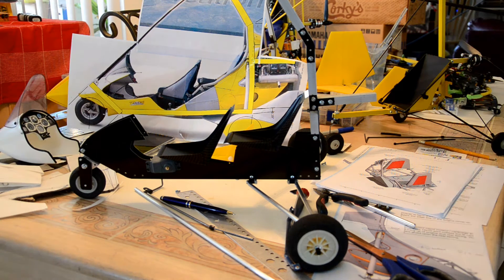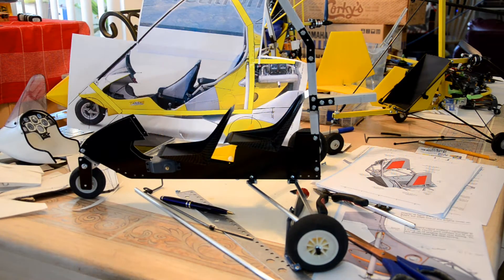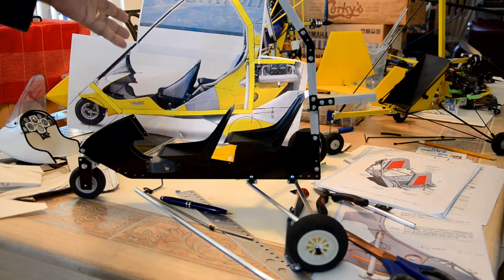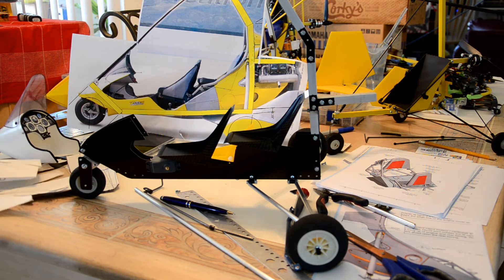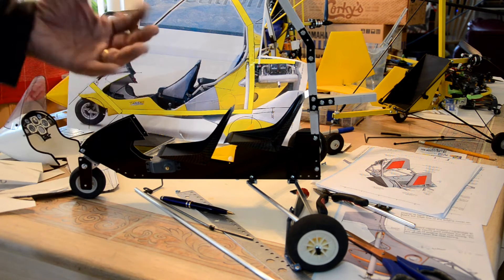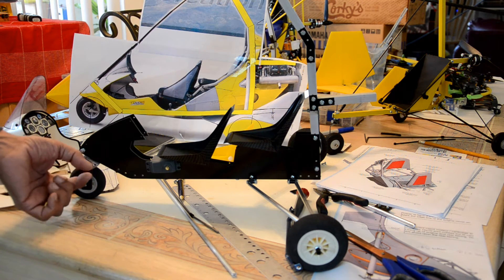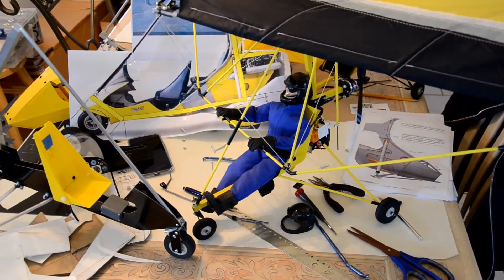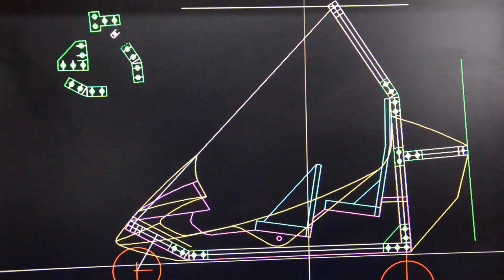RC Microlight - Design and Build - Part 4 - One way to Make a Tanarg Trike MIA Micro-FLIGHT Style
One way to make a scale RC Microlight. Inspired by Air Creation Tanarg microlight.  This is fourth of a series of videos in which I describe step by step the process I take in making an awesome Scale RC microlight.